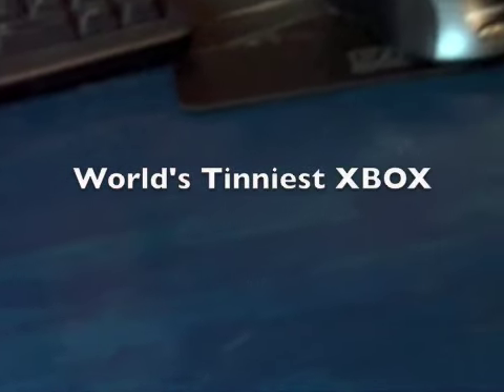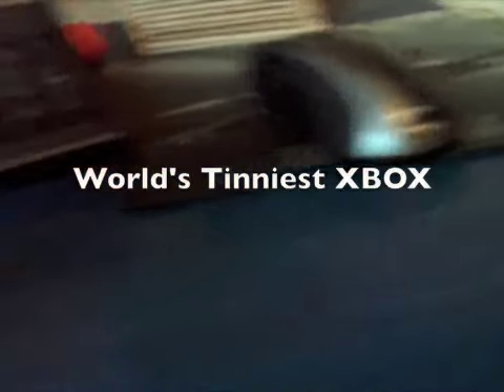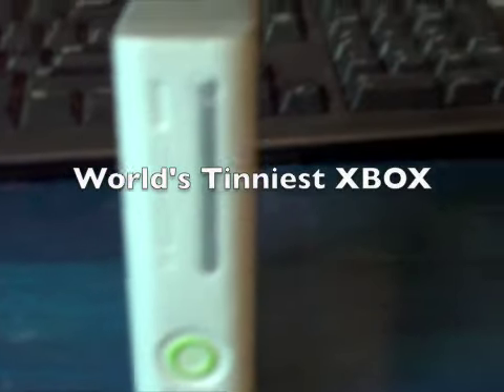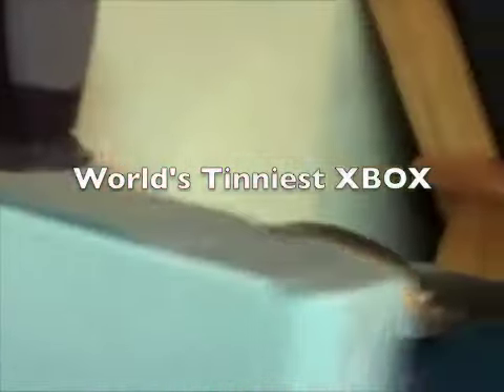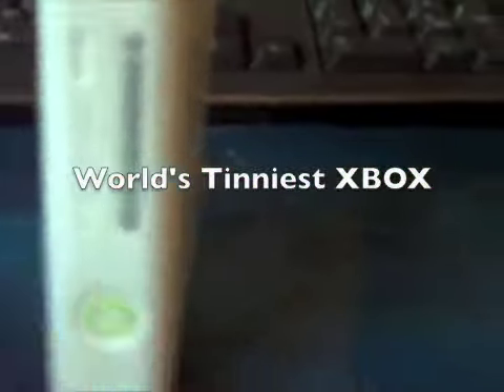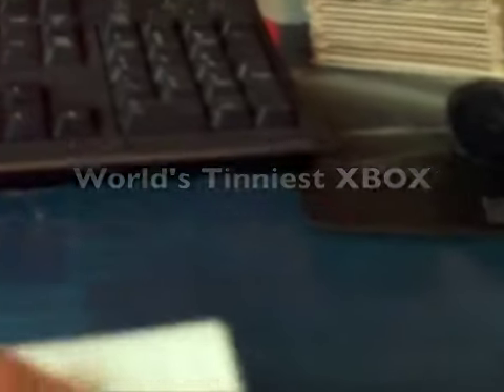world's tinyist XBOX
xbox 360 at it's tiniest